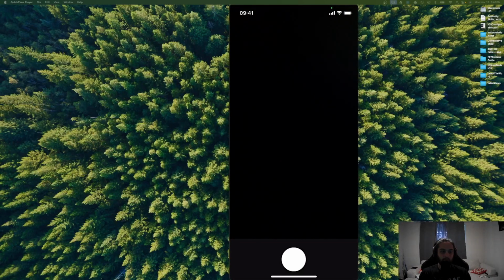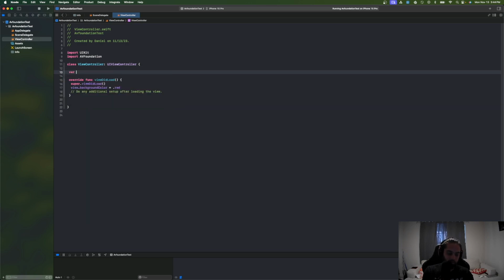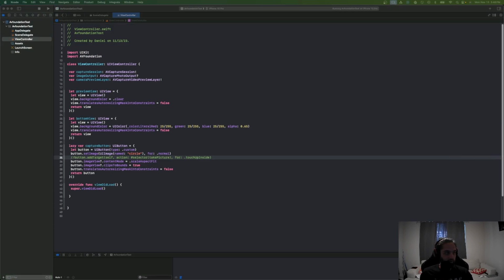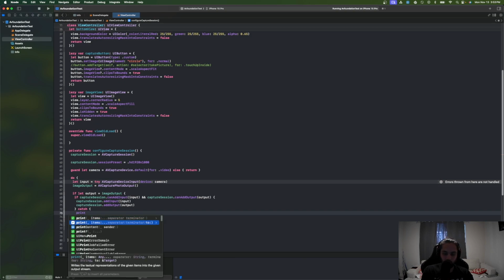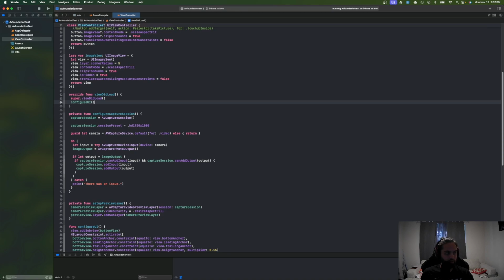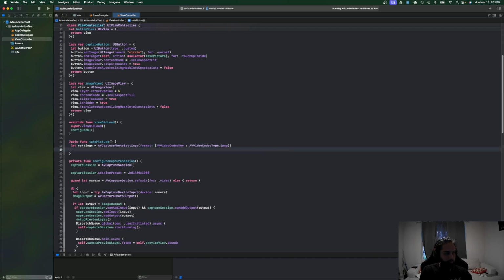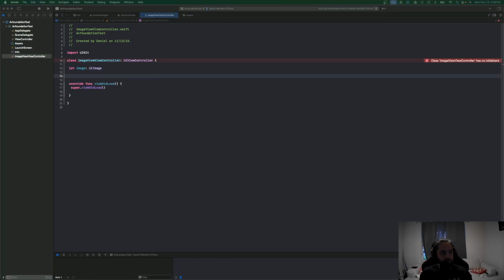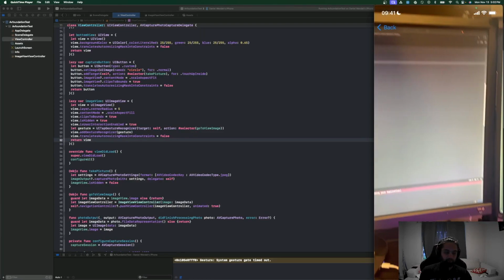How to use the iOS camera using AVFoundation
In this video we will learn how to access the camera using AVFoundation and view the images we take.